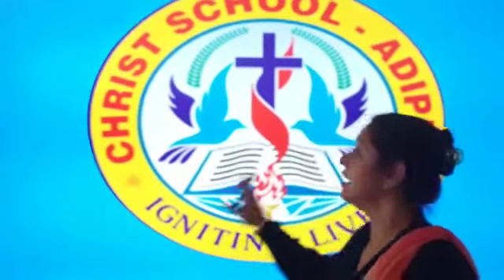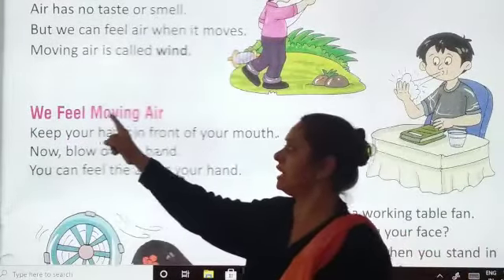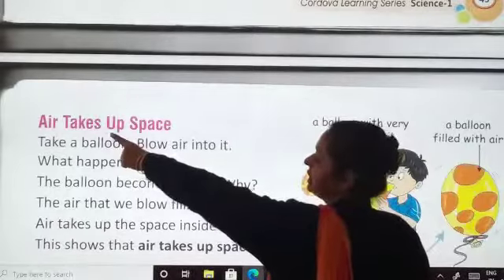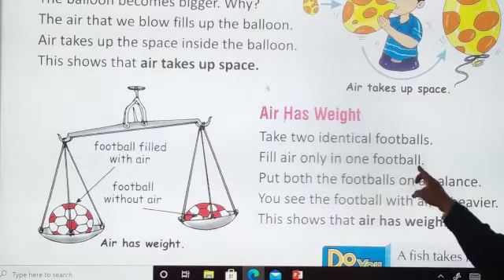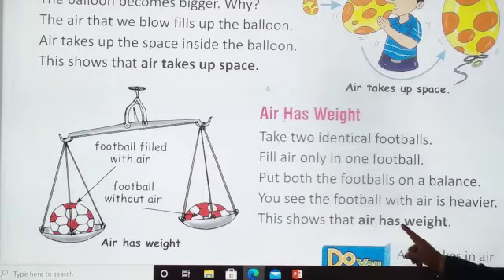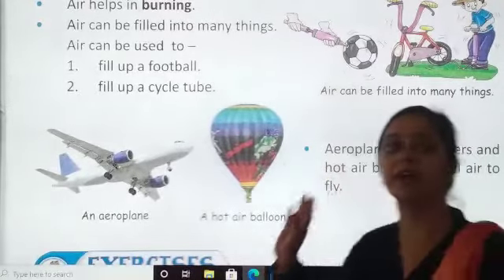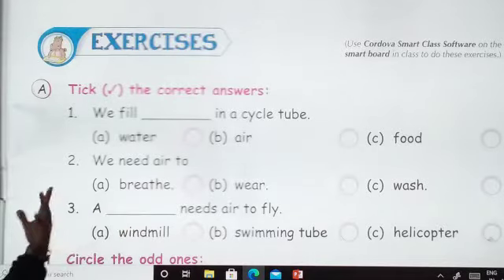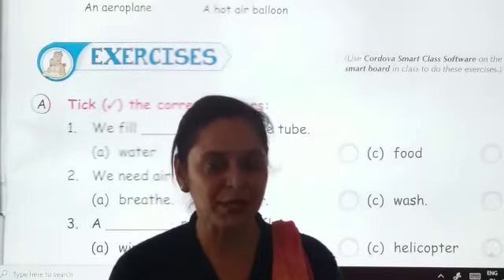STD : 1 // EVS //Chapter : 11